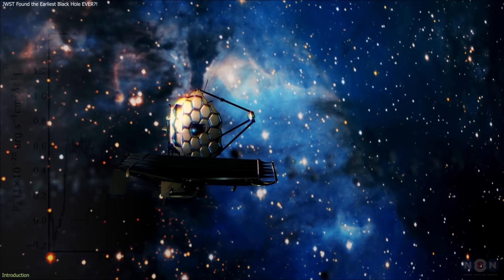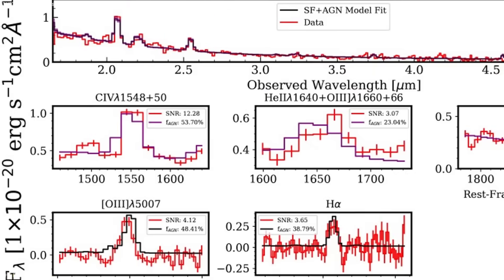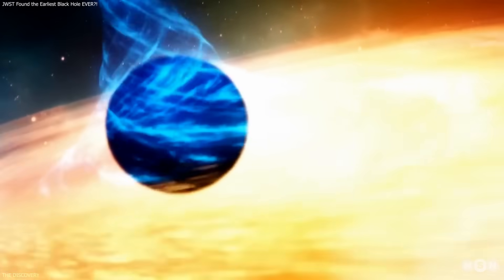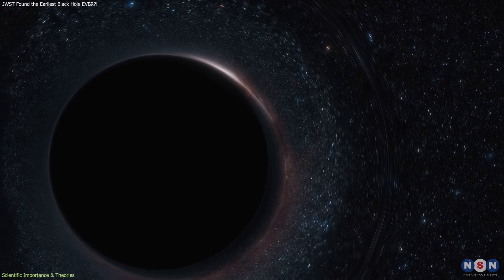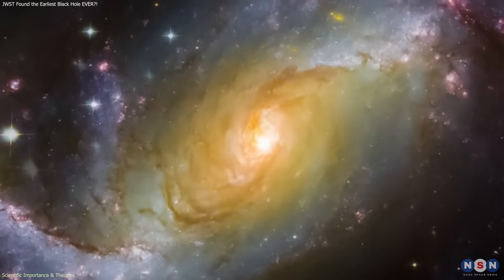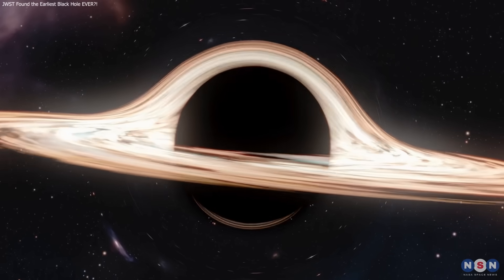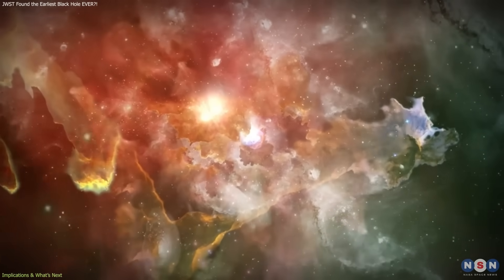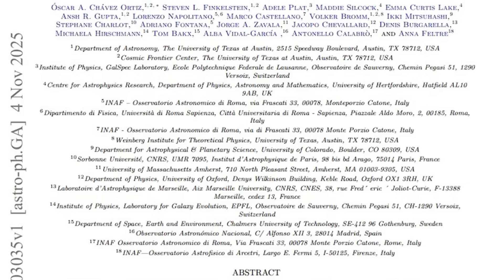Record Breaking! Astronomers Uncover Evidence of the Universe’s Earliest Giant Black Hole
Did JWST discover the earliest supermassive black hole in the universe?
 New data from galaxy GHZ2 reveal extreme ionization that might only be explained by a young, rapidly growing black hole just 350 million years after the Big Bang.
 This could rewrite our understanding of how black holes first formed — and how early galaxies evolved.

Chapters:
00:00 Introduction
00:49 DISCOVERY
04:20 SCIENTIFIC IMPORTANCE & THEORIES
08:47 IMPLICATIONS & WHAT’S NEXT
11:48 Outro
12:13 Enjoy